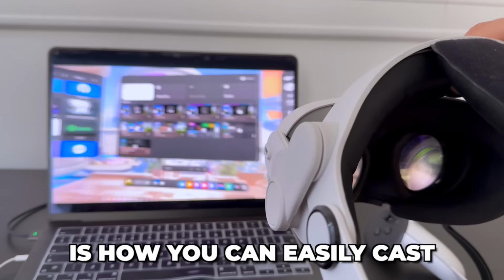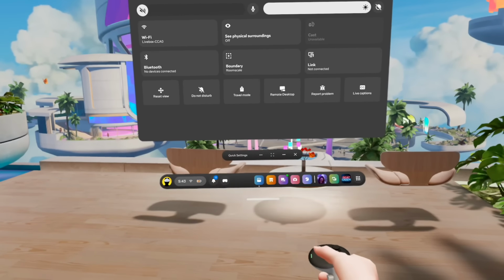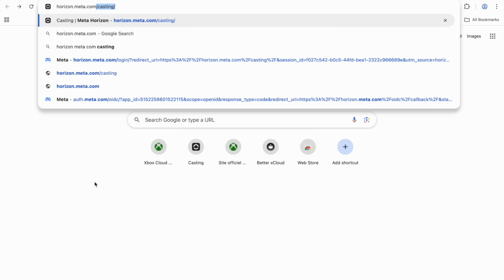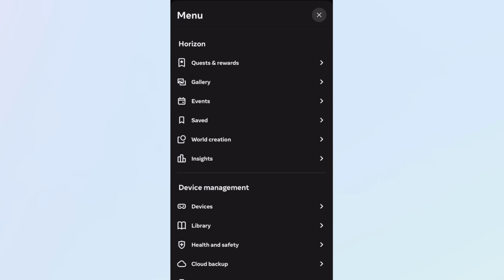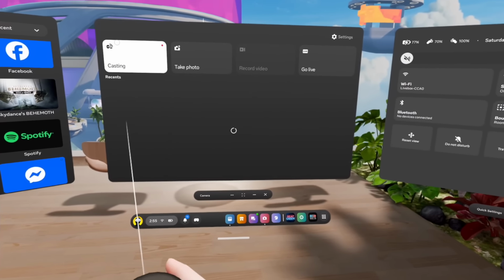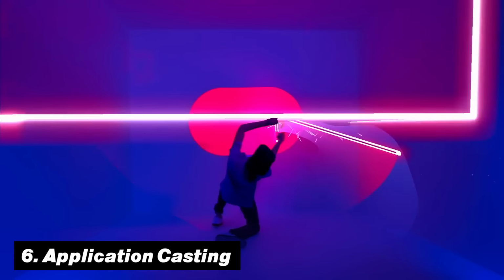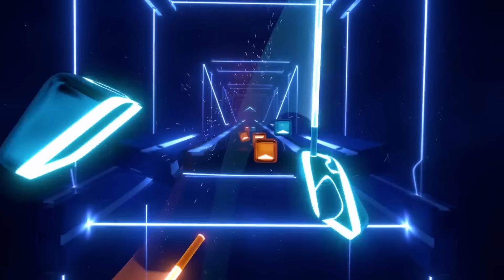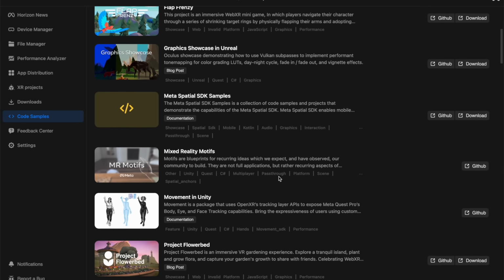How to Cast Meta Quest 3 to TV or Phone (7 Easy Methods)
How to cast meta quest 3 to a tv in some simple steps. This guide shows you how to cast the meta quest 3 or quest 3s to any tv, pc or phone. That goes from casting with the built-in chrome cast to using the Meta Horizon app and even the Meta Quest Developer hub. These are all the 7 different way that will let you cast your vr gameplay directly to any device such as your tv.

GET YOURSELF A KAT WALK VR TREADMILL
130$ Discount with CODE: VRELITY